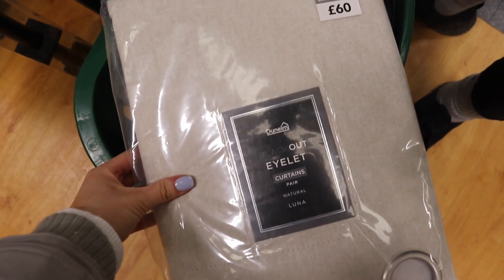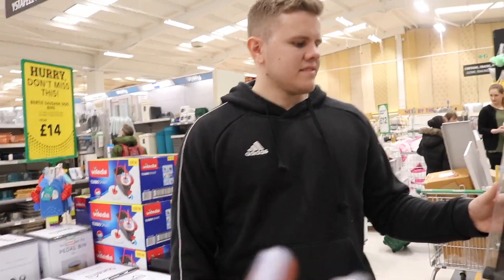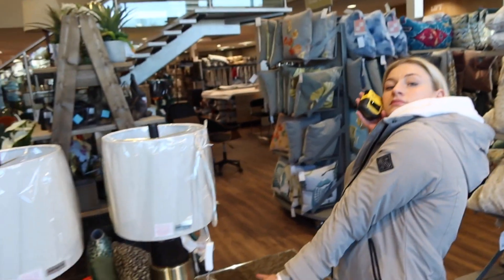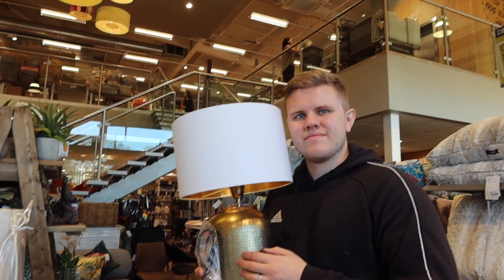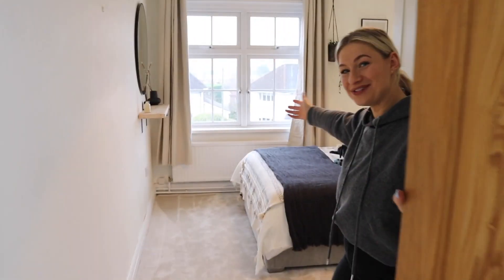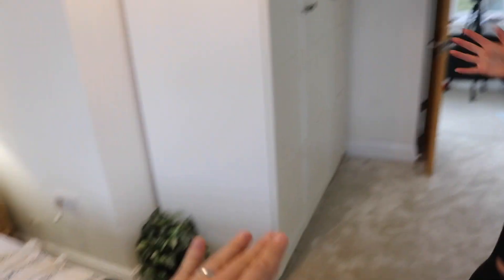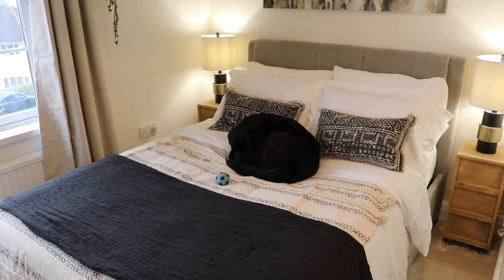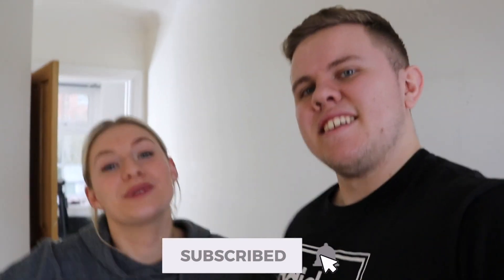OUR BEDROOM TRANSFORMATION | BEFORE AND AFTER | James and Carys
We hope you guys enjoy today’s video!! We are loving doing the house videos so much and we are so happy you guys are enjoying them!! WE LOVE YOU xxxxx